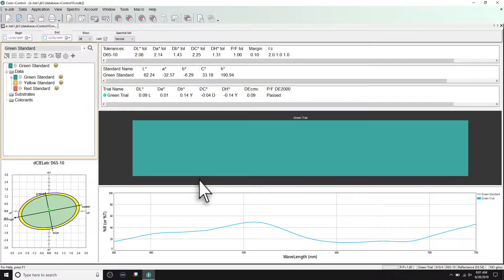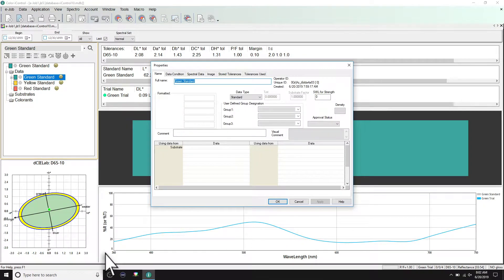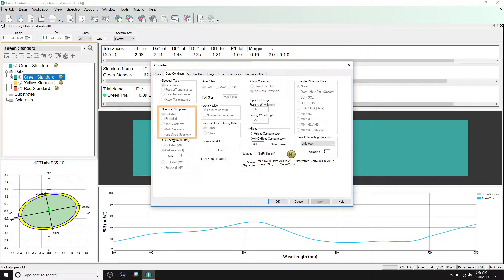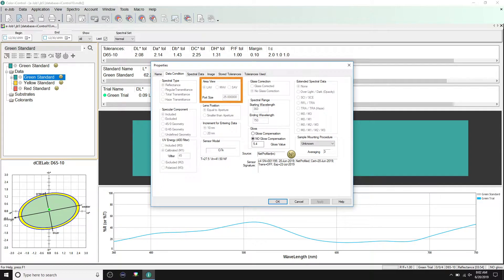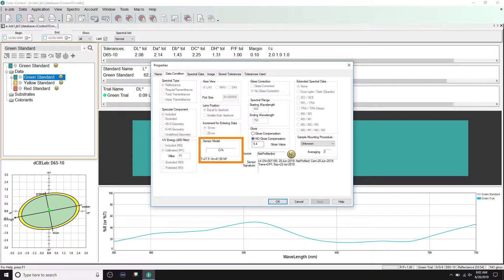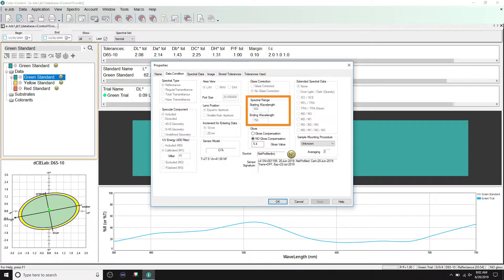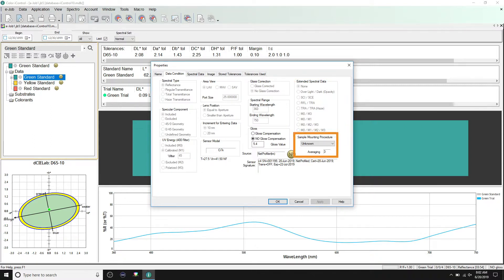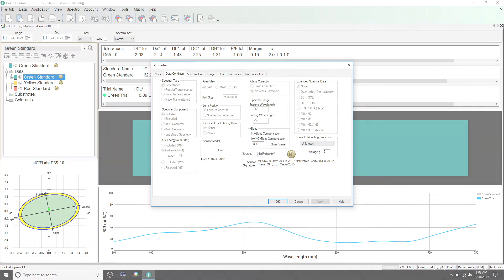How To Identify Measurement Properties Taken With Your Sphere Benchtop Instrument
Learn how to identify measurement properties taken with your Ci7000 Series benchtop spectrophotometer inside of Color iQC or Color iMatch.